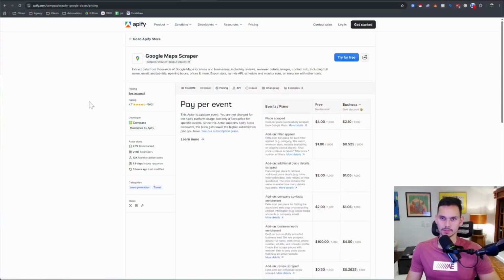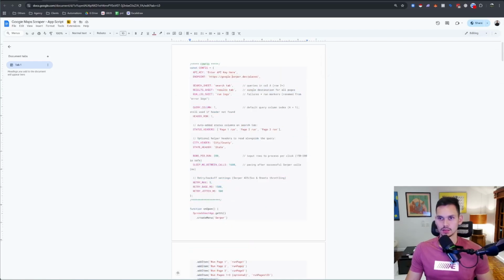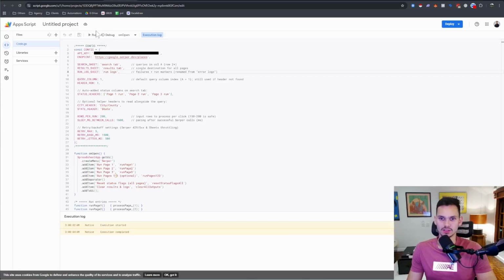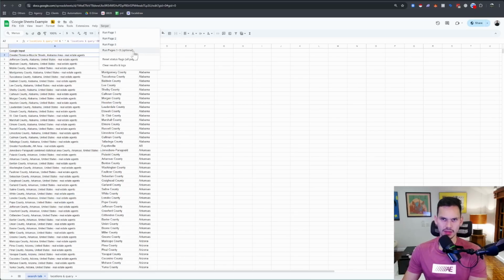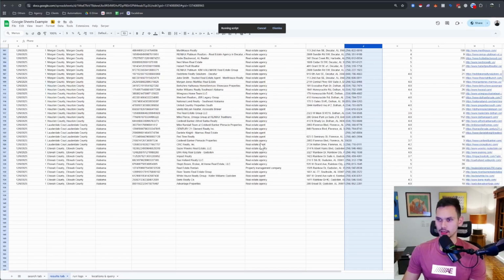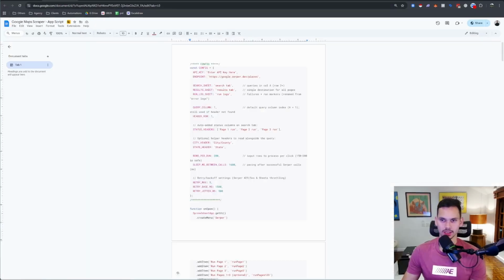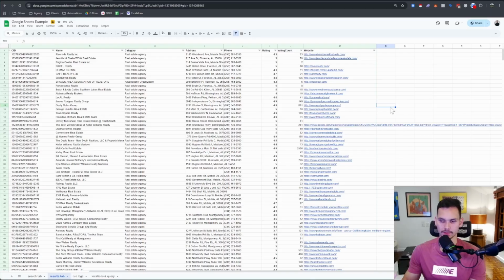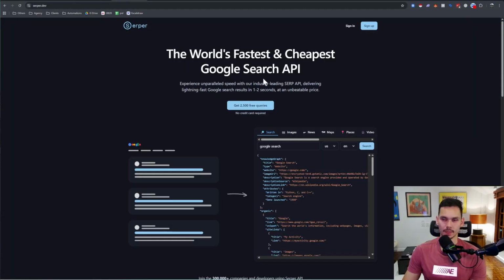How To Scrape Local Businesses On Google Maps (For FREE)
🚀 How I Built a FREE Google Maps Scraper (And How You Can Use It Too)

In this video, I walk you through how I built a completely free Google Maps scraper that lets you extract business data such as names, websites, phone numbers, ratings, and more.

Whether you're doing lead generation, market research, or building automation tools, this scraper gives you a powerful and budget-friendly way to gather local business data.